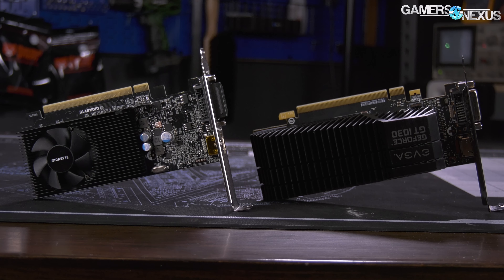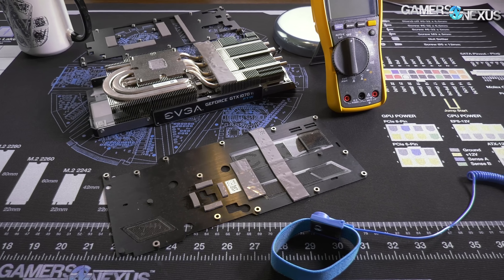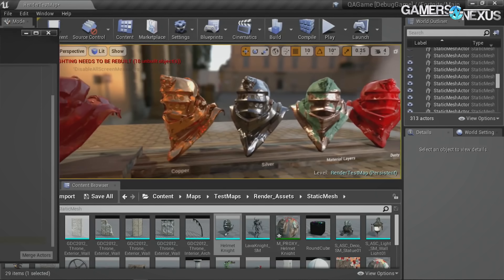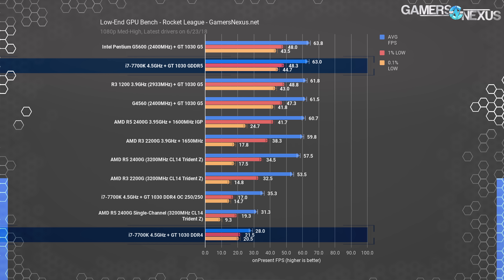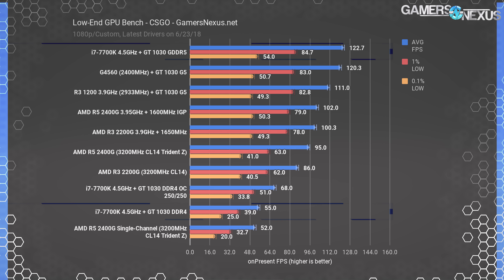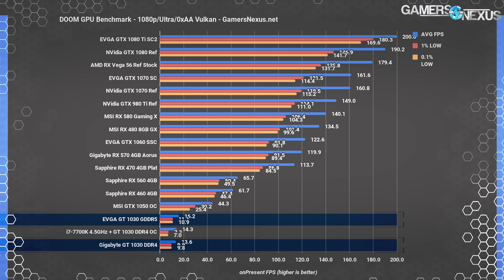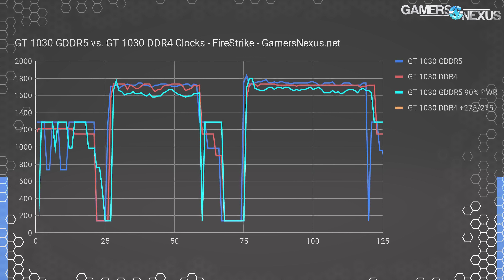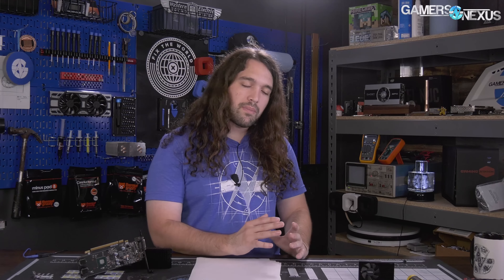GT 1030 DDR4 vs. GDDR5: A Disgrace of a Graphics Card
We benchmark the GT 1030 DDR4 card versus GT 1030 GDDR5 variant, looking at nVidia's same-name, different-spec products.

This GPU benchmark tests the low-end GT 1030 DDR4 vs. GT 1030 GDDR5 GPUs, particularly in Rocket League, CSGO, DOTA2, and more. We also talk about frequency (clock-for-clock) testing, comparisons versus AMD Raven Ridge APUs (R3 2200G, R5 2400G), and low-end RX 560/GTX 1050 comparisons and benchmarks.

The GT 1030 DDR4 card significantly reduces memory bandwidth, which ends up choking performance in a major way. That, we think, is only a serious problem when considering that the name (GT 1030) is the same as the actually-decent one (GT 1030 with GDDR5). If they had different names, this wouldn't be such a big deal.